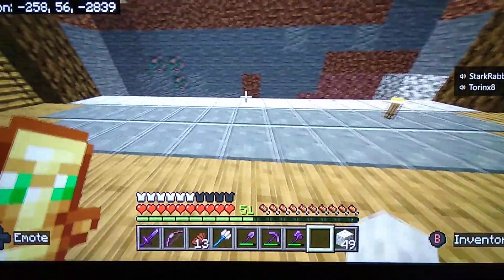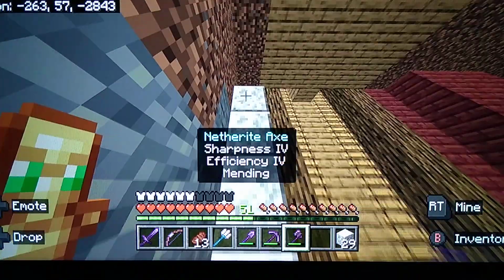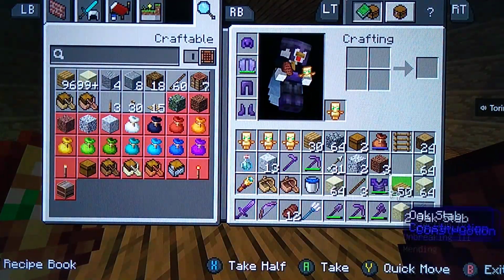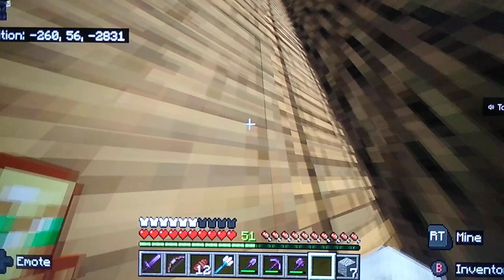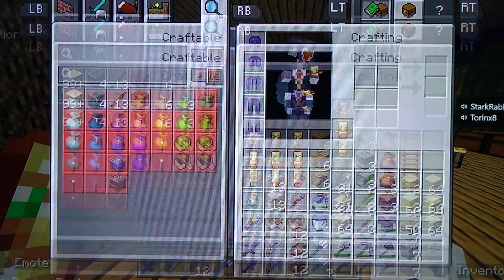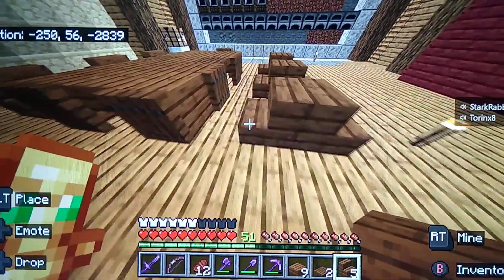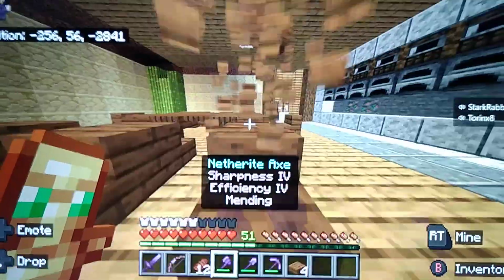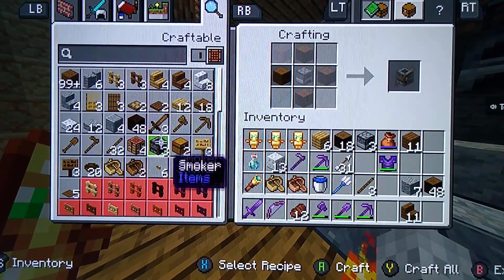Storage room design | Ryker Craft 2.0 | #28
Hello and welcome to episode 28 of Ryker Craft 2.0!

In this episode, I finally build a storage room for my house!

Ryker Craft 2.0 is the second series on a fully peaceful realm where we can work to build our own bases and trade with other people on the server. My goal during this series is to show as much content as I can, whilst giving plenty of build tutorials around my base, working with RaptorBoy5000 and Applehart.